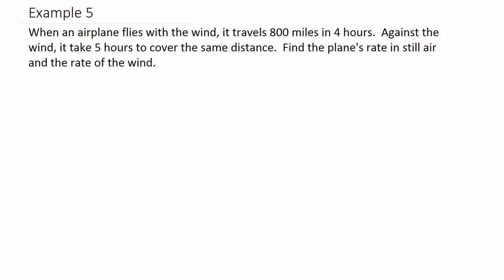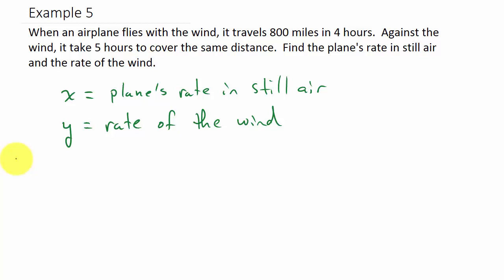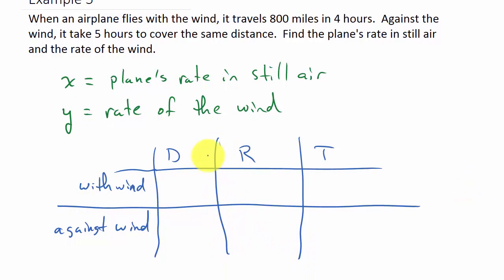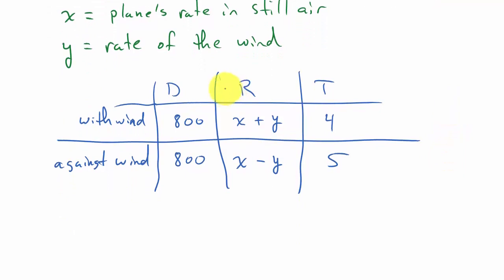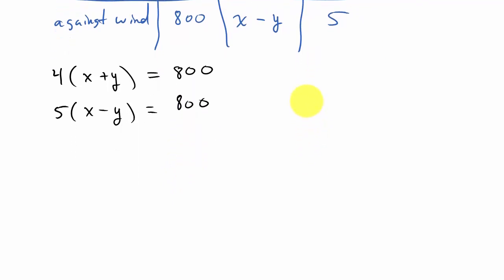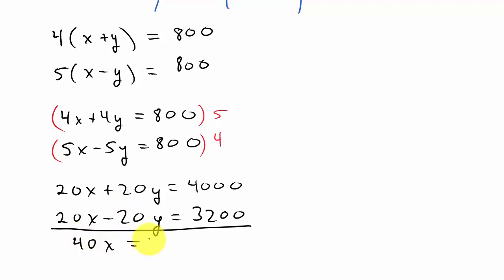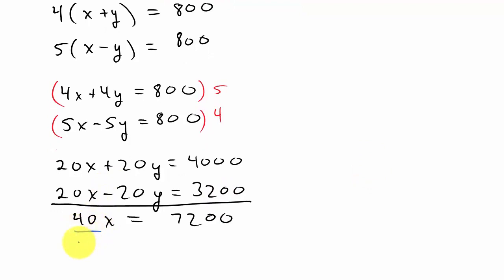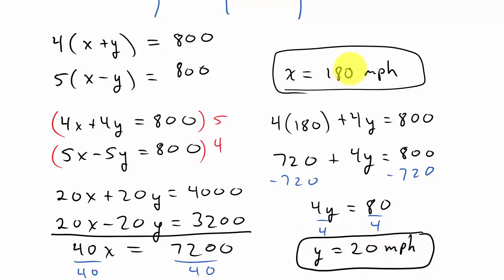System of Equations Application: Plane and Wind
This video shows how to solve a linear system of equations application with speed of plane and wind speed.